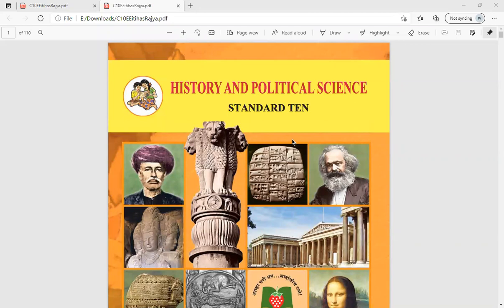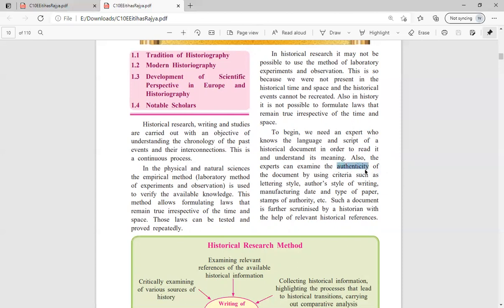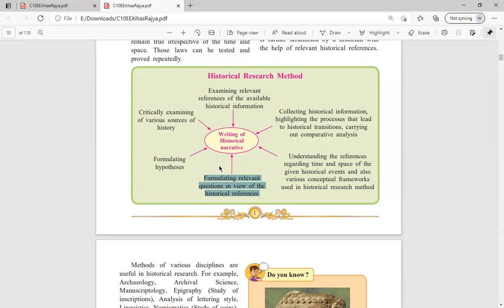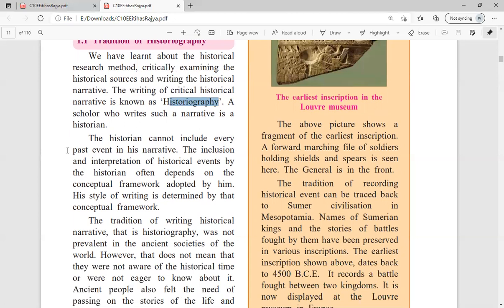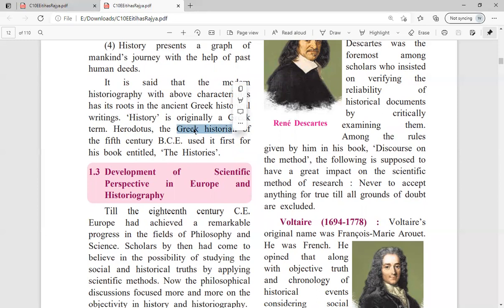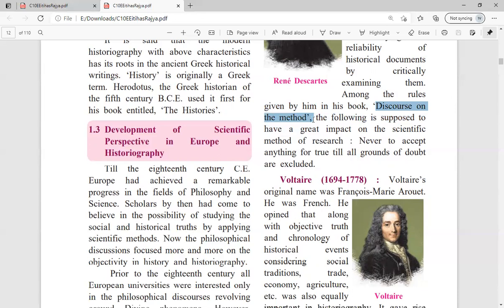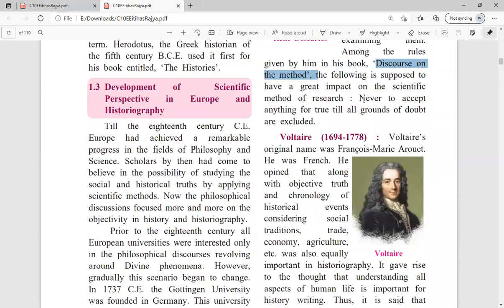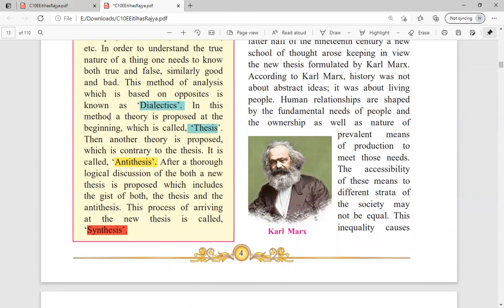Historiography Development in the West | Chp 1 | 10th Std | History | SSC Board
Hello everyone 😊